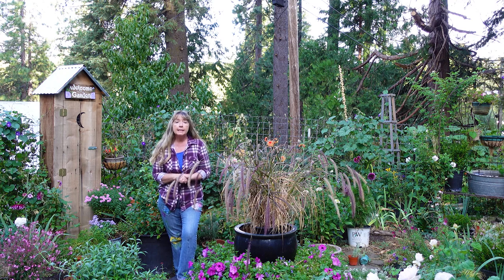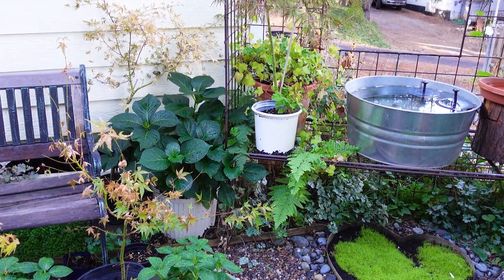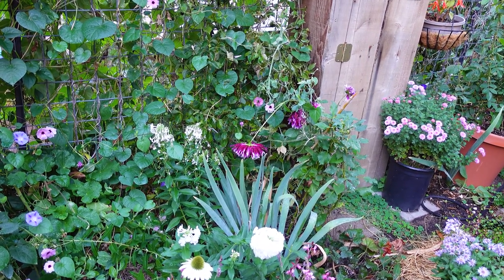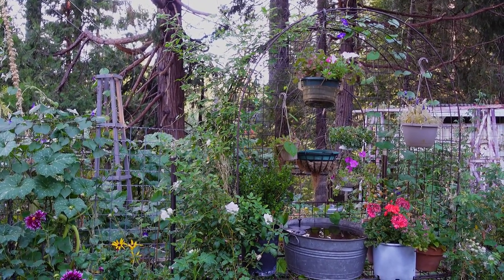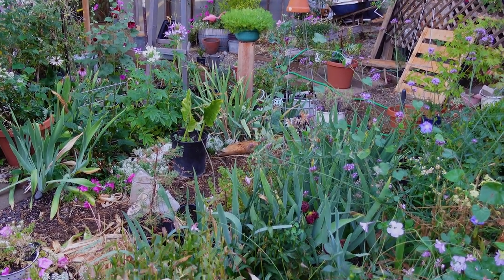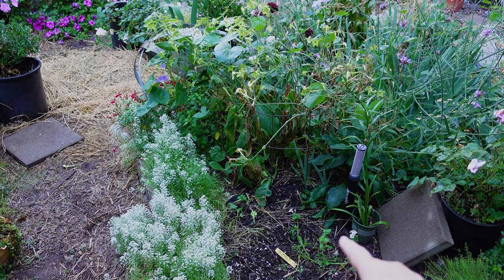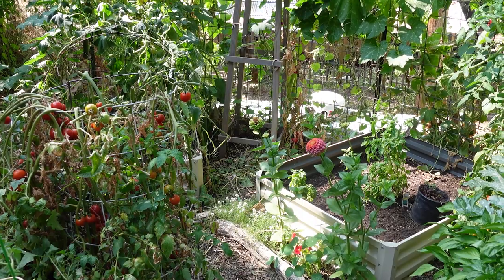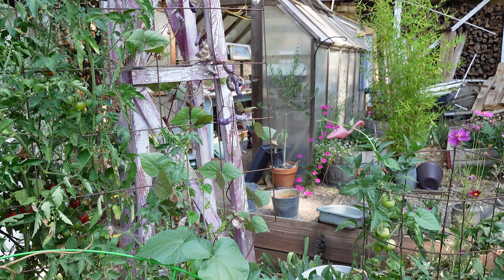September 29 Secret Cottage Garden Tour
We had to skip August tours for now and quite a bit of September but I will post them, even in winter so you can get a taste of pretty garden flowers during the cold chill. Looking at summer images and vids when it is snowing outside makes me feel warmer.

So this is the garden at the end of September. Lots going on and it is soon to really change as this first week of October we are to get down into freezing temps at night. Brrr.

As much as I am enjoying my flowers once the freeze decimates them I will just dig in and revel in the preparation of all of this for next Spring.

Mailing Address:
Pamela Groppe